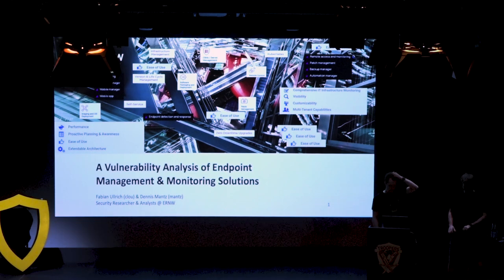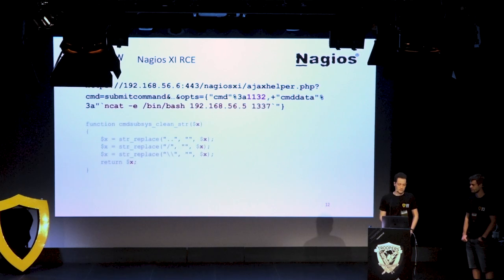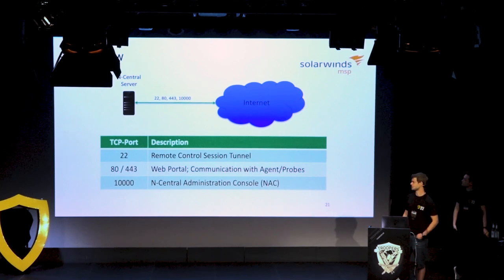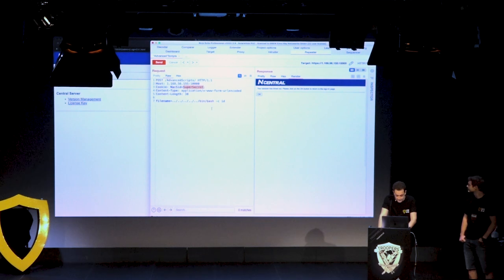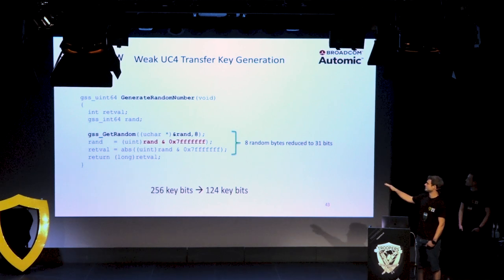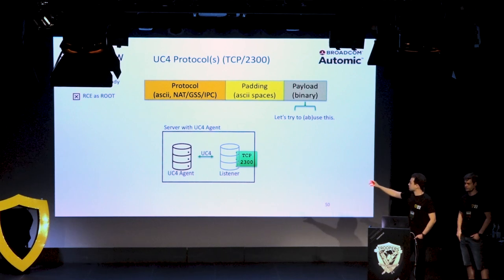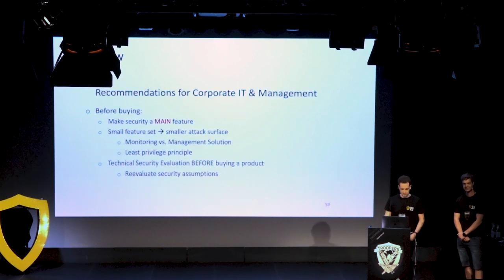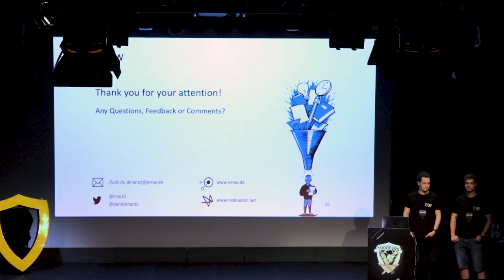TROOPERS22: A Vulnerability Analysis of Endpoint Management & Monitoring Solutions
Talk by Dennis Mantz and Fabian Ullrich - 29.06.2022
Parts of the video are redacted to avoid publishing exploit code.